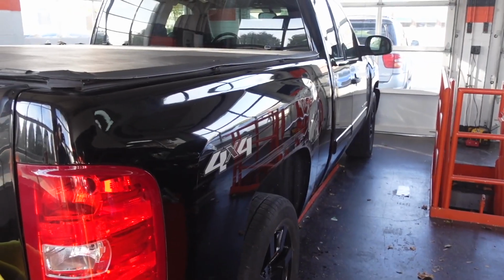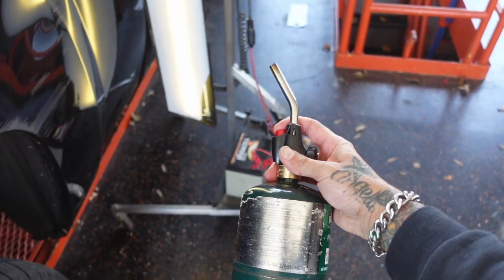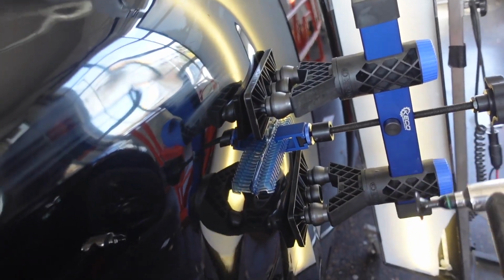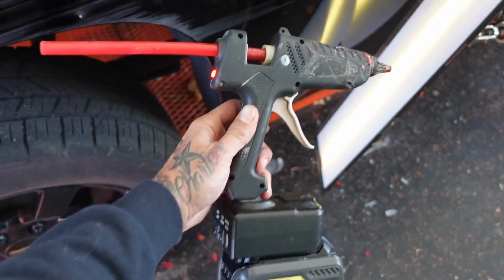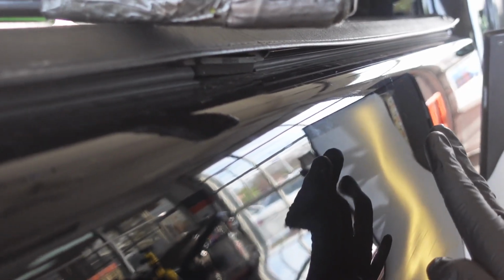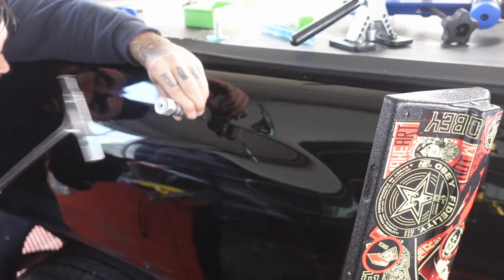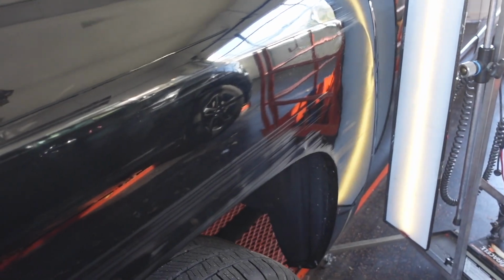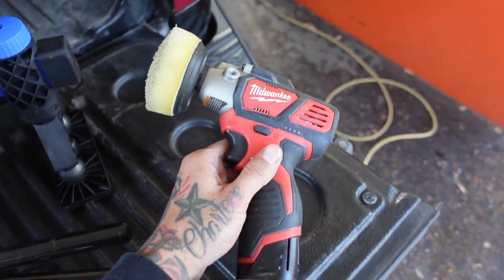Truck Bedside Dent Repair - 100% Glue Pull (Budget Repair)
Truck Bedside dent repair - 100% glue pull …  This big dent repair took some time with all the scratched paint using the Pdr glue pulling technique. On a truck bedside the metal is always thicker so when your doing large dent repair be prepared to have a heat gun or torch. If you’re doing extreme dent repair using glue a bridge puller,dent puller,or glue pulling ram always helps.

Watching this video I hope learned some tips about the paintless dent removal process fixing huge dents.

This training was made for the complete newbie that wants to learn Pdr online..

⚡️Online PDR Training
Coming Soon

⚡️ Tool Store
Coming Soon

QUESTION — Have a question about this Online Video, Paintless dent repair, Autobody, Paint, or Anything Else? Post in comments section of this video!